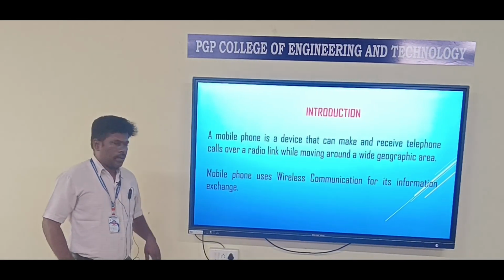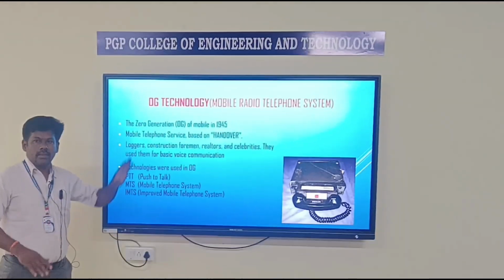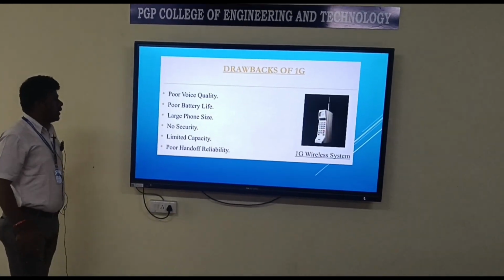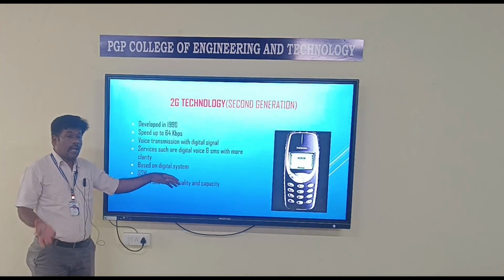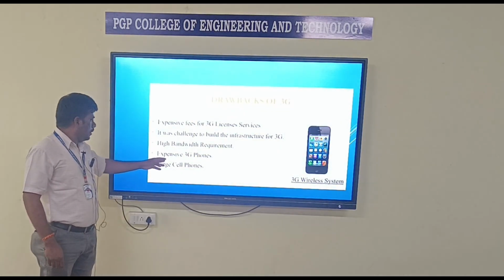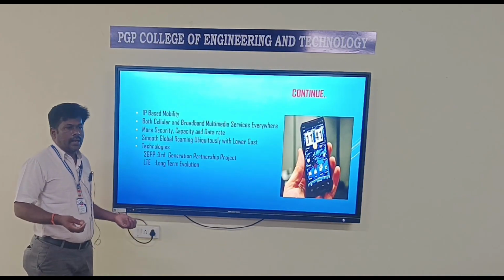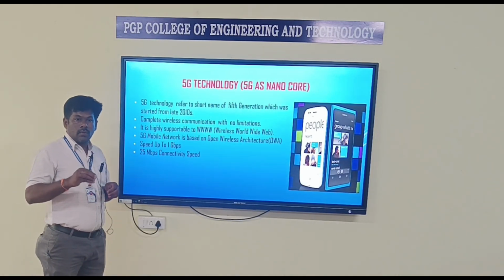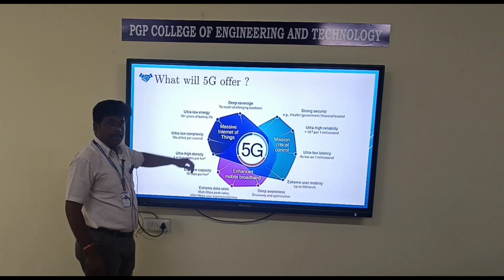Evolution of Mobile Technology - Mr. P. Periyathambi - Assistant Professor - Department of ECE